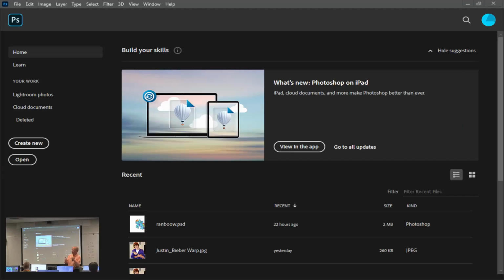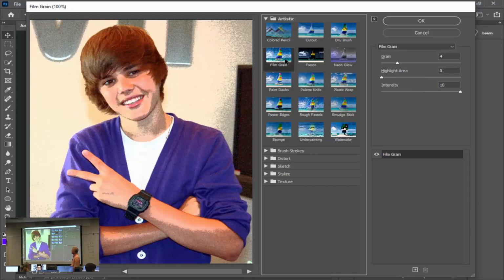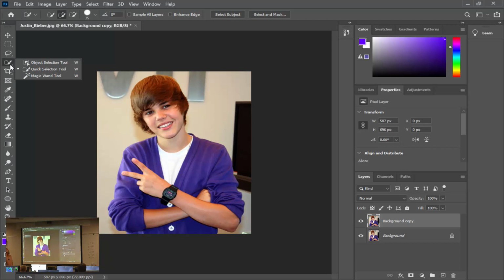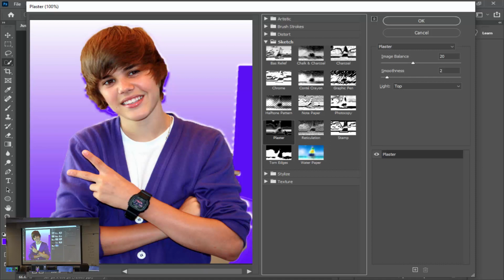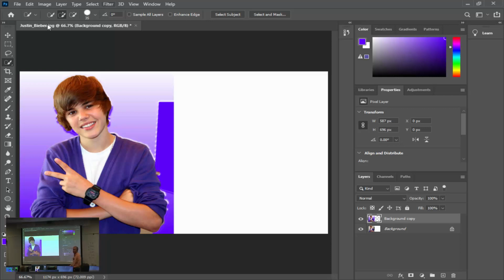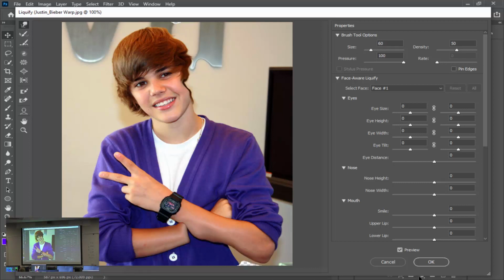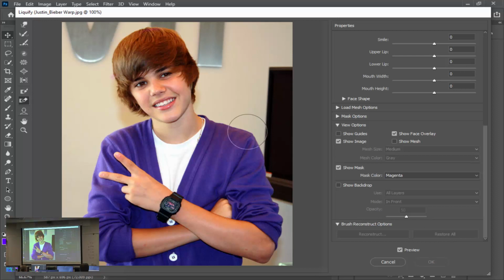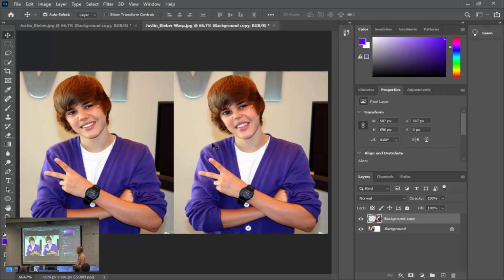Digital Media Filter and Liquify Class Demo for Photoshop